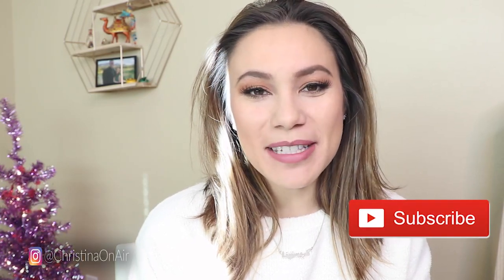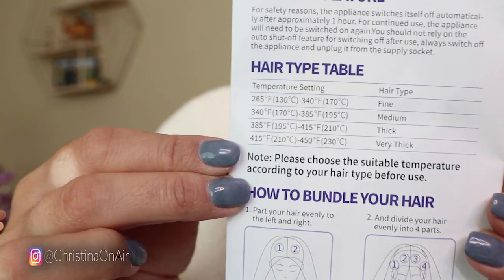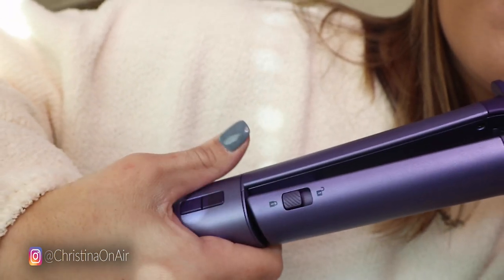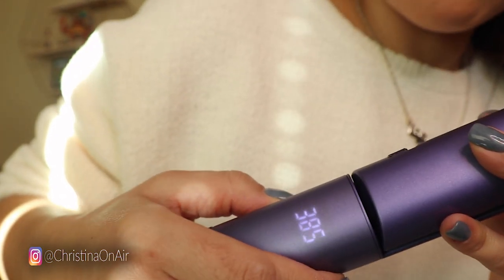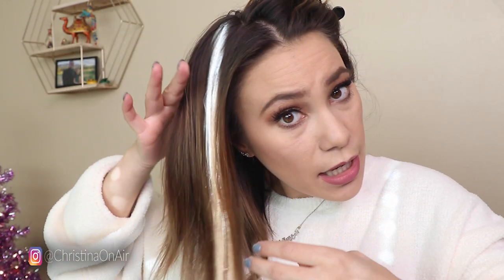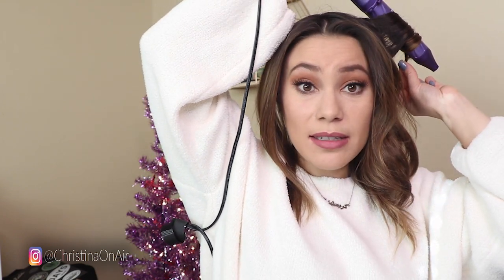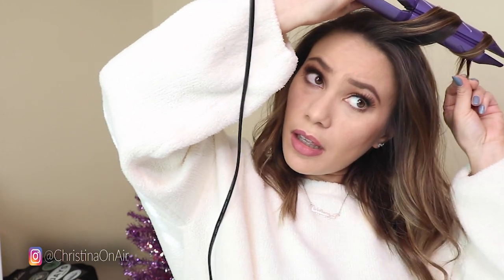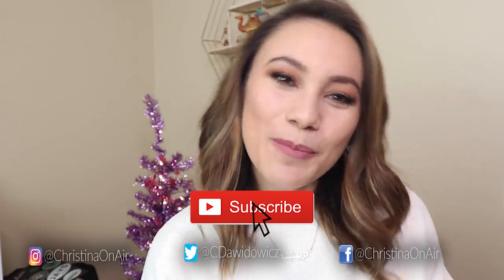Best Amazon hair tool | 2-in-1 hair straightener and curler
Tired of bringing multiple hot hair tools when traveling? Look no further! The ELLESYE 2-in-1 Hair Straightener and Curler has just what you're looking for!

Still Christmas or Hanukkah shopping? This would make a great gift!